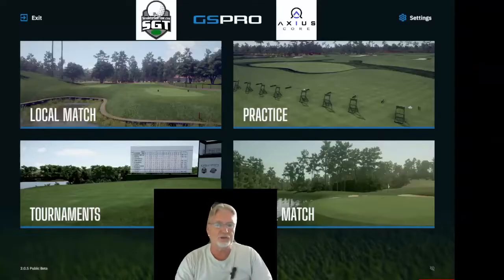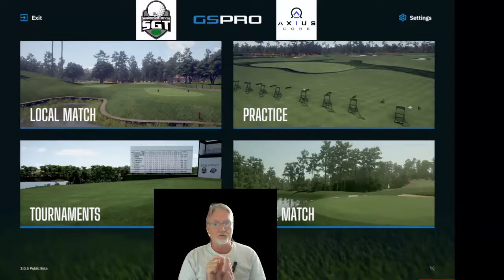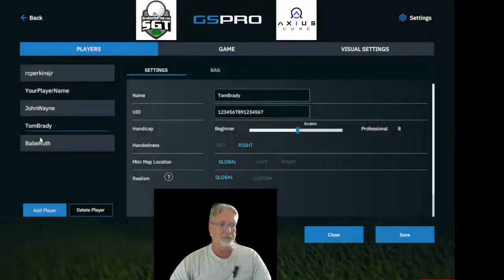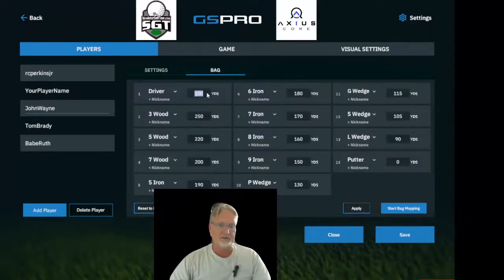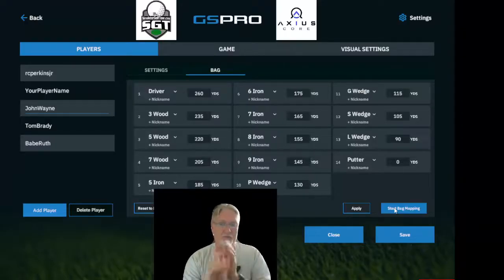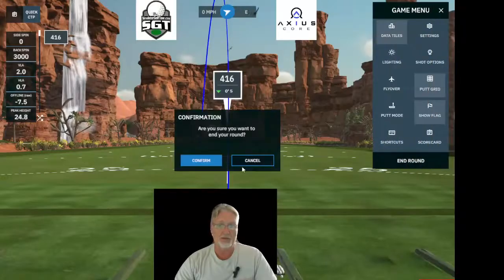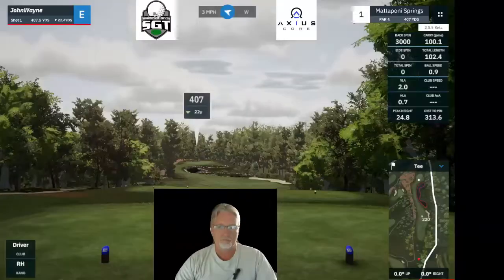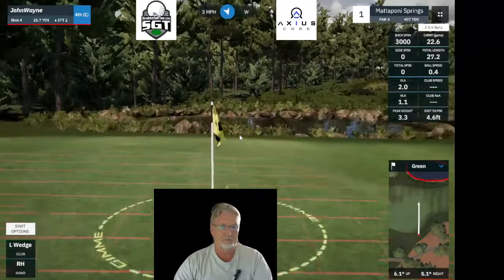GSPro V2 Tips: NEW FEATURE - Bag Mapping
The release of Public Beta 2.0.5 bring with it "Bag Mapping" and it is connected to the in game "J" button for viewing possible landing spots for your ball.